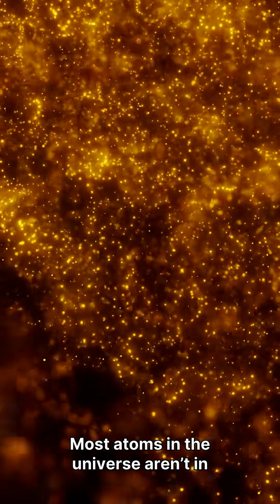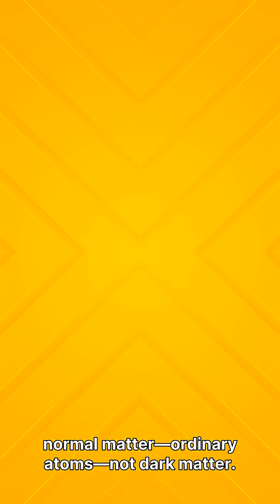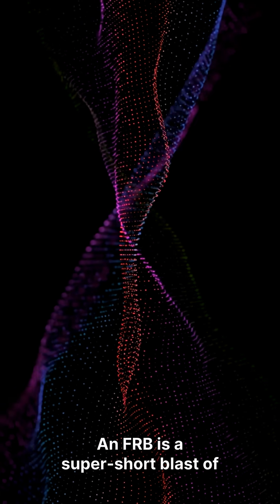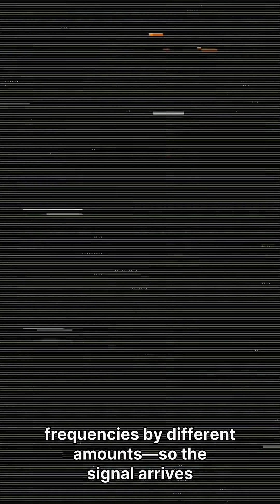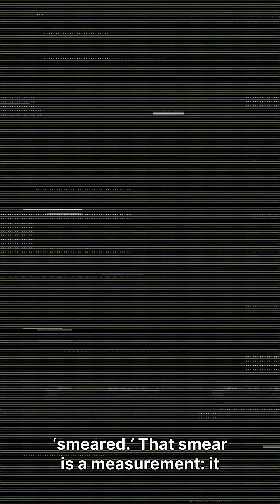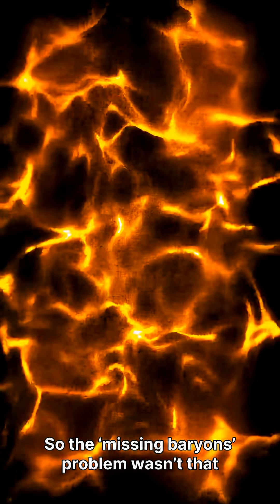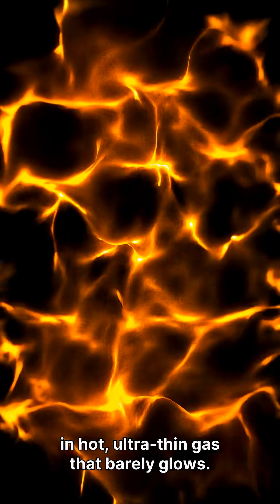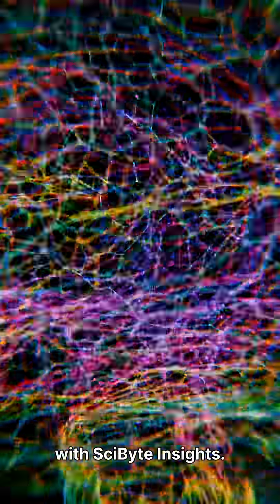Where 90% of Matter Actually Is astronomy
Most of the universe’s normal matter (ordinary atoms) isn’t inside stars or planets. It’s spread out as hot, ultra-thin gas between galaxies — the intergalactic medium (IGM), threaded through the cosmic web.
So how do you “weigh” something you can’t see?
Astronomers use fast radio bursts (FRBs) as cosmic probes: as an FRB signal travels through space, free electrons smear/slow parts of the radio pulse. That measurable “smear” lets researchers estimate how much normal matter is floating between galaxies.

Key info:
“Missing matter” here means missing NORMAL (baryonic) matter — not dark matter.
FRBs act like a probe of the IGM because electrons affect the signal on its way to Earth.
Reported breakdown (Caltech): ~76% of normal matter in the IGM, ~15% in galaxy halos, smaller fraction in stars.